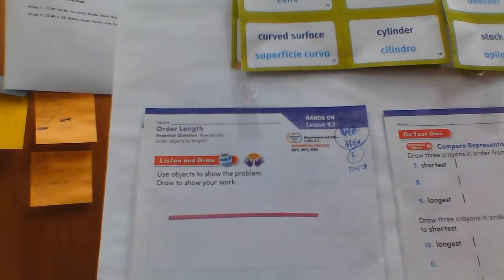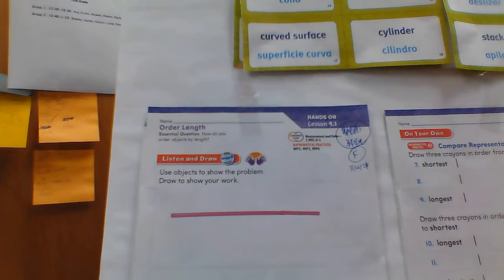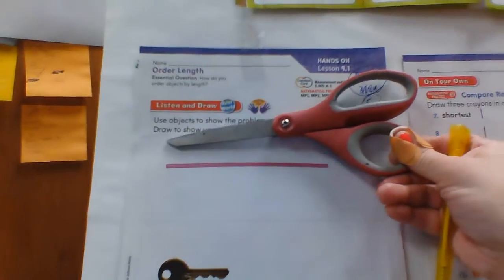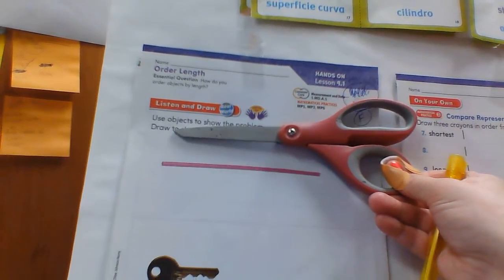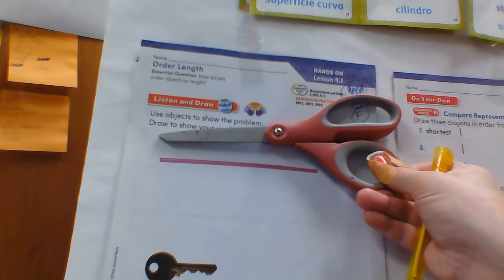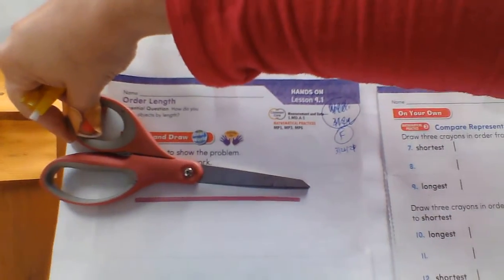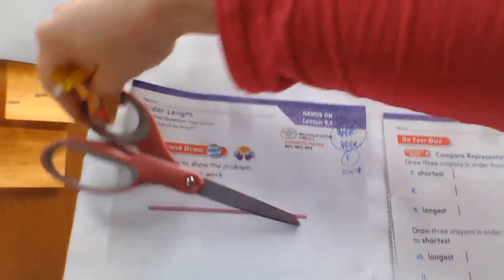Math lesson 9.1 Order Length First Grade